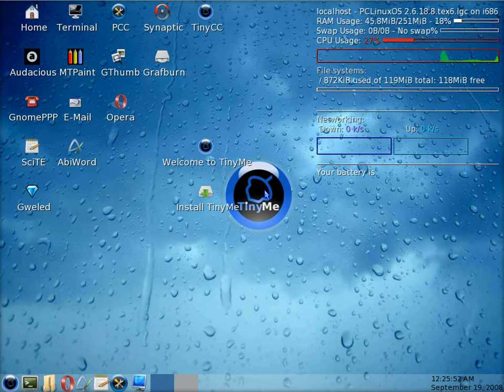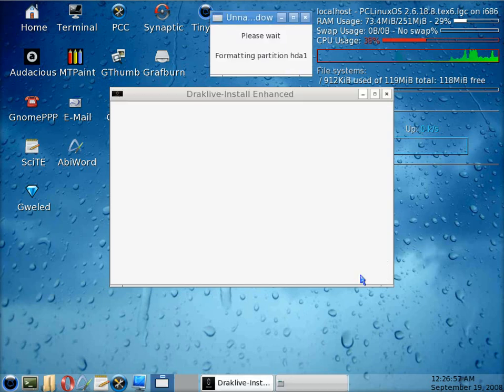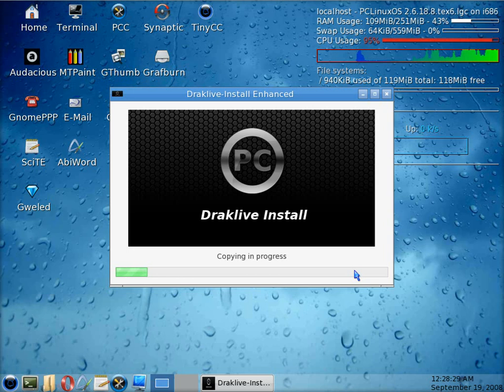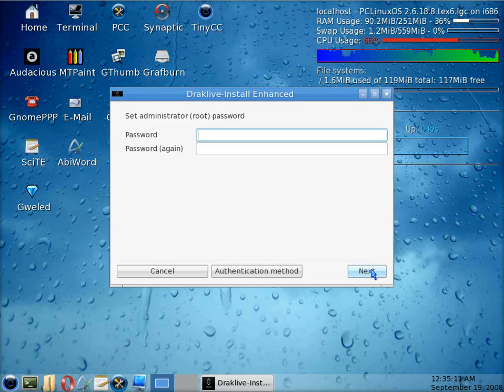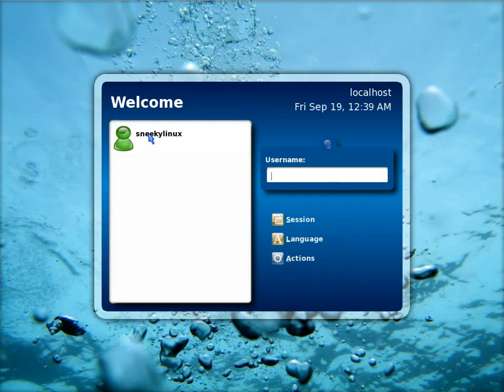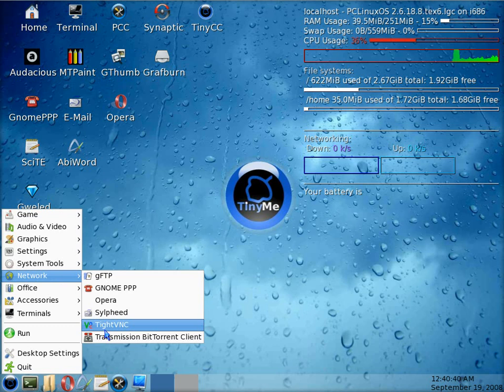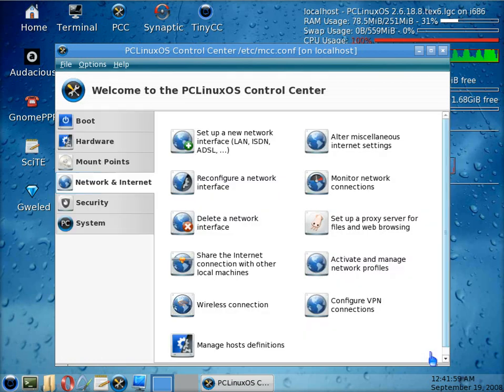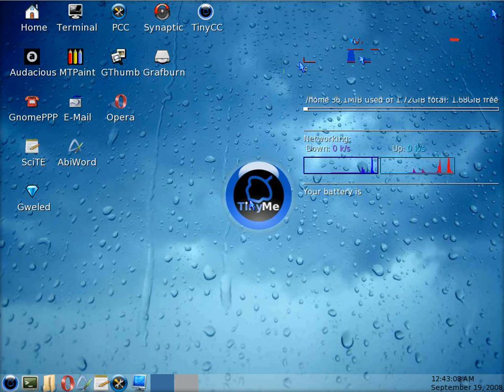installing tiny me to your hard disk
a breif video on how to install tiny me os to your hard drive,you will like this os..